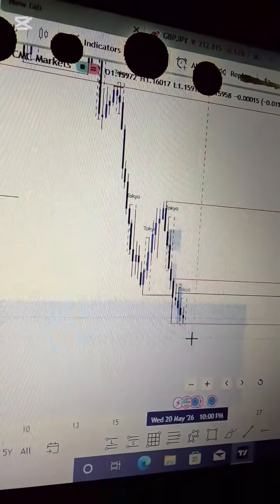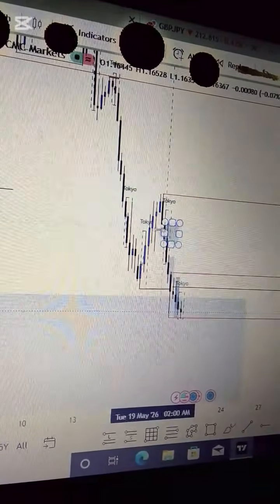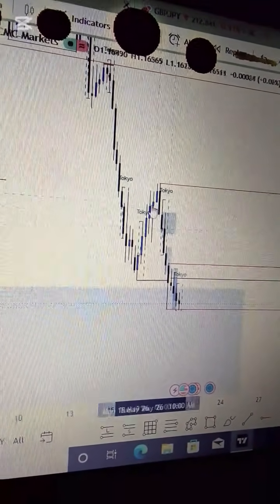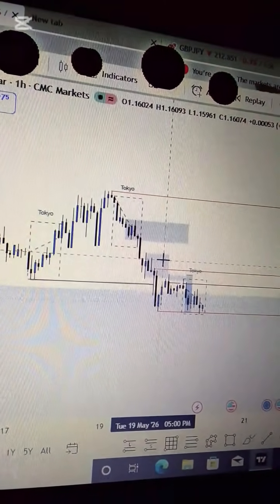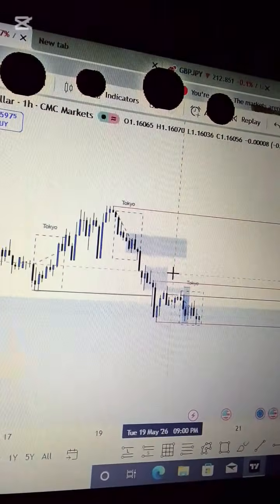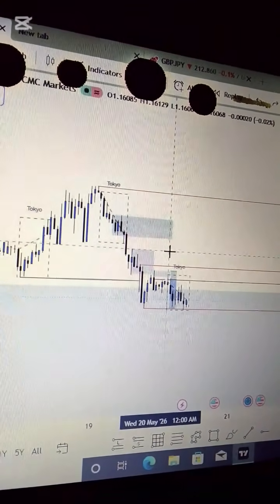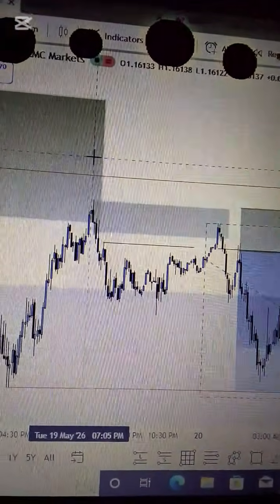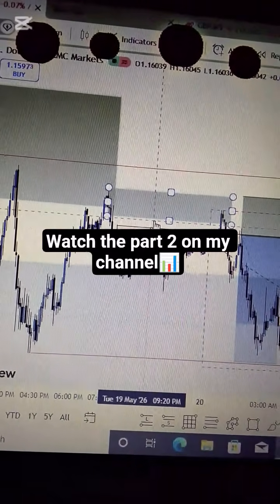Full TP This Week Using My Trinity Flow Concept| Live Recap trading forex supertrader EU📊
This week started off very solid.
I secured full TP on the EU trade, while the other trade on GBPJPY went half in profit before reversing, and a few even hit my stop-loss and later moved to TP — part of the process.

This setup is taken using my Trinity Flow Concept:
• Structure
• Liquidity
• Confirmation zones

This video has already demonstrated the start of my week—pure chart work, no hype.
Wins and losses will both be included in this channel, because consistency is the real goal.